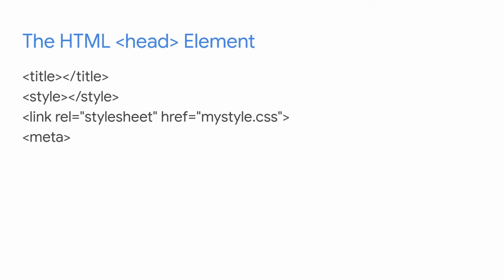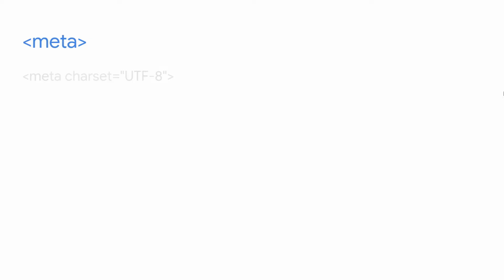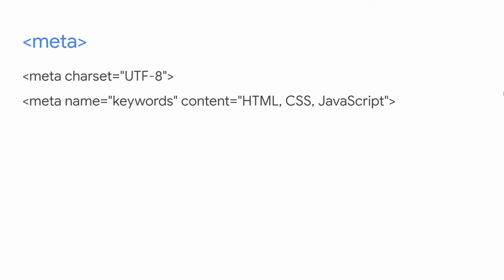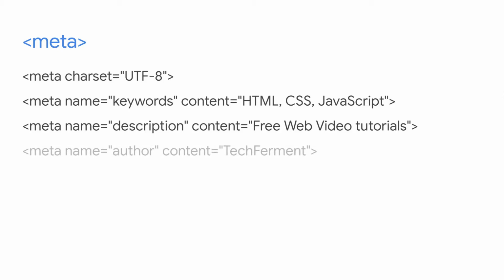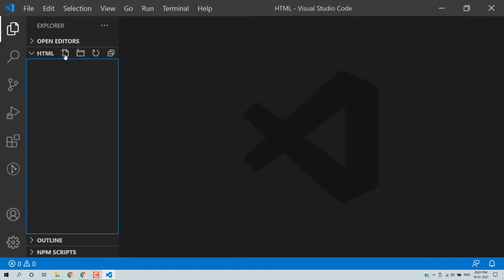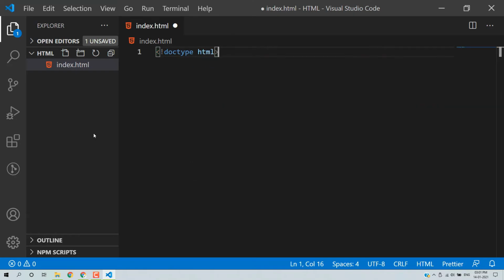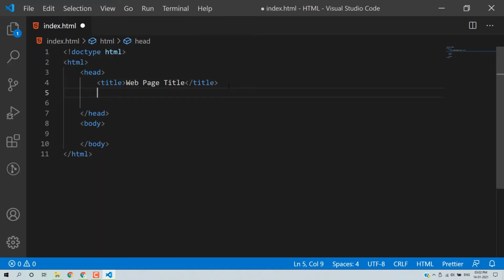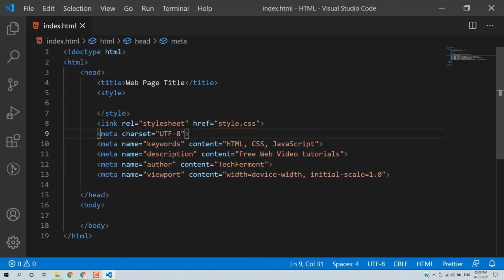HTML Tutorial - 12 - HTML Head | TechFerment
HTML head element is a wrapper/container for the metadata of the website or the HTML document.

Metadata (data about data) is not displayed and typically defines the document title, styles, links, scripts, and other information.

Let's learn & practice HTML by having a look at the playlist tutorial on HTML.

Do ask questions in the comment so that we can help you learn better.